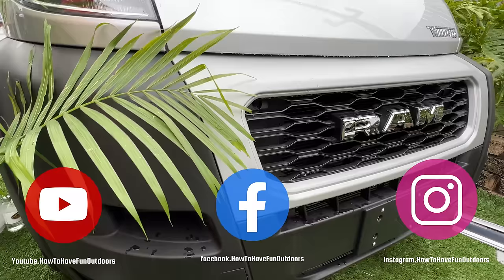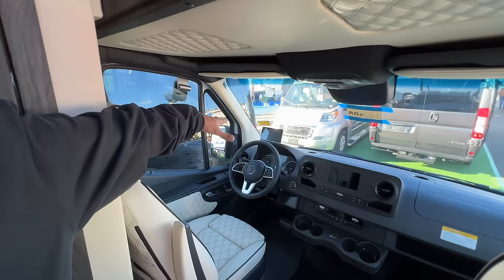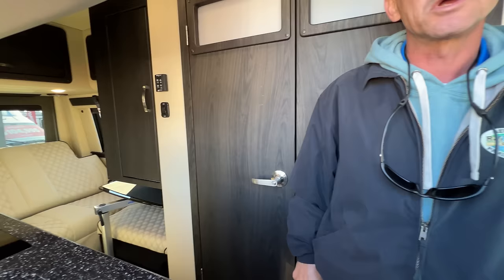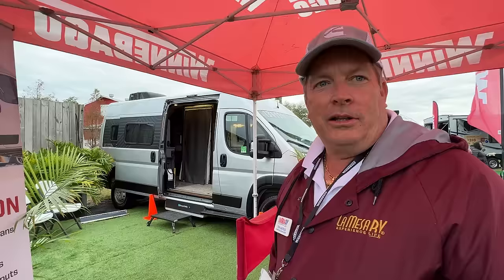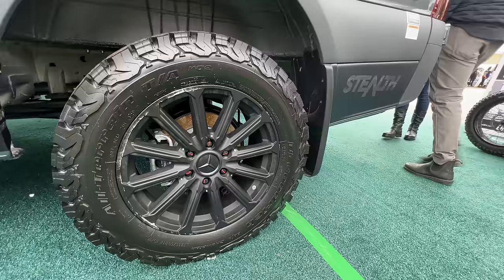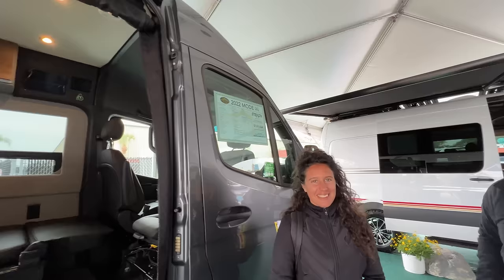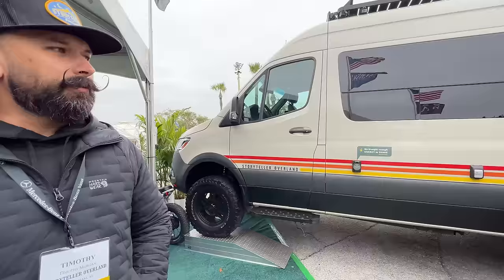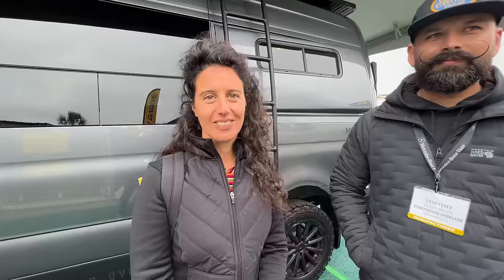OUR FAVORITE CLASS B CAMPERVAN RVs in 4K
Join Alice and Tommy T as they show you their FAVORITE 2022 CLASS B CAMPERVAN RVs in 4K! The best campervans of 2022! From the 2022 FLORIDA RV SUPERSHOW in Tampa, Florida, we show you the 2022 Coachmen Beyond 22C , 2022 Coachmen Galleria, 2022 Coachmen Nova, 2022 Midwest Passage FD 2,  2022 Winnebago Roam, 2022 Storyteller Overland, 2022 Storyteller Beast, 2022 Storyteller Mode 4x4, Winnebago, 2022 Wingamm 540, Wingham Oasis,  American Coach, American Coach MD2, 2022 Thor Tellaro 20K, Thor Tellaro 20L, 2022 Thor Rize 18M , Thor Sequence 20L, Thor Sequence A-P, 2022 Midwest passage MD 2, 2022 Jayco Terrain 4x4, 2022 GRECH V, and much more! We also visit RV One Superstores, Sunshine State RV and much more!

11 LESSONS IN OUR FIRST 11 DAYS IN OUR CLASS B CAMPER VAN // Coachmen Beyond 22C